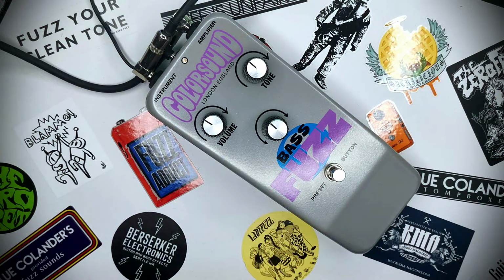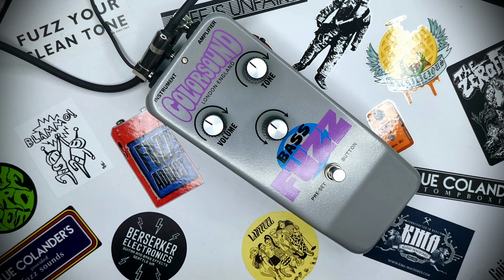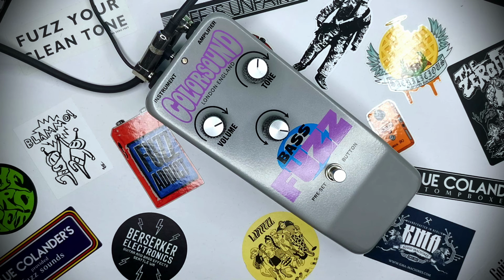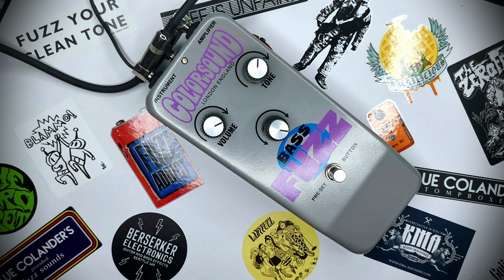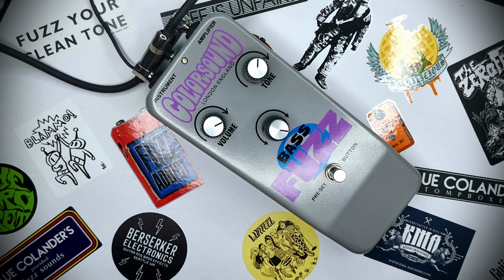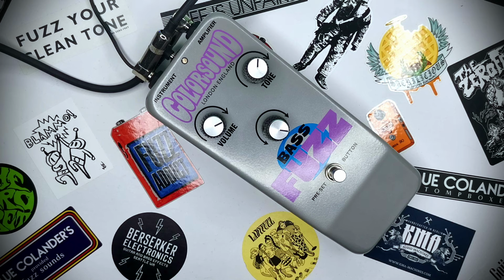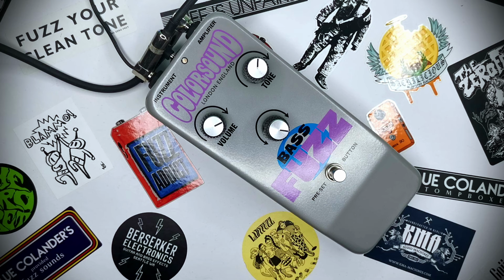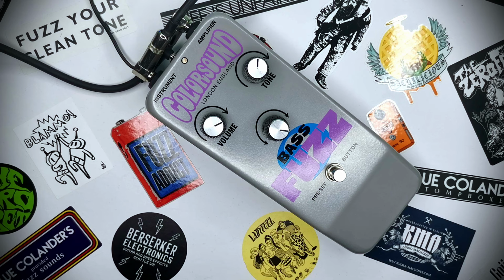Colorsound: Bass Fuzz - On Bass (duh)